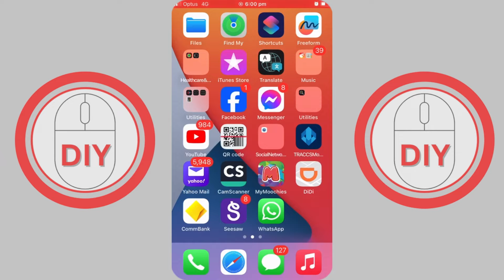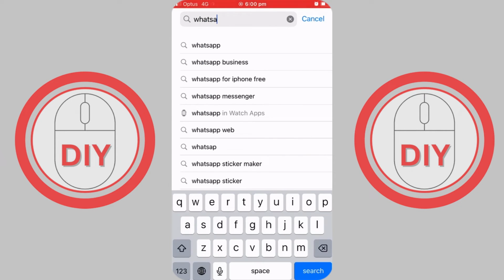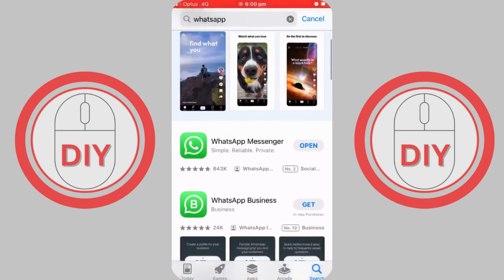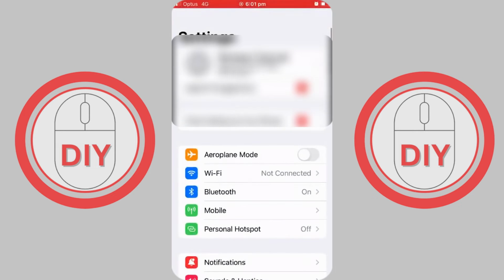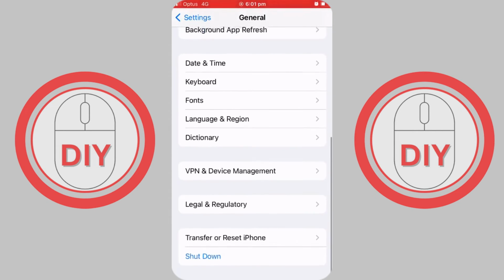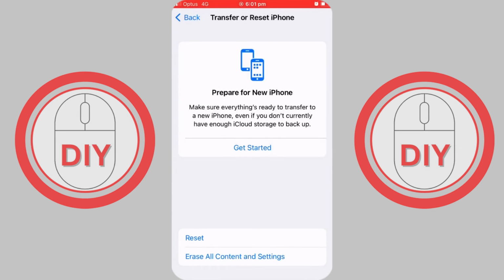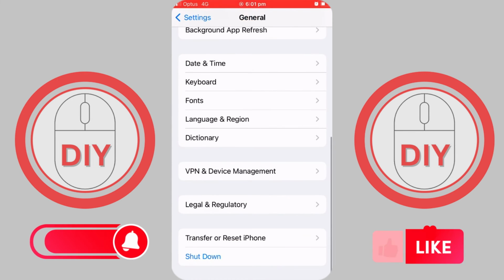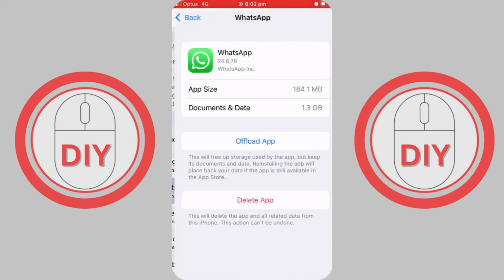How to Fix Connecting Problem on iPhone WhatsApp 2024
How to fix connecting problem on iphone WhatsApp. Ultimate guide on how to solve whatsapp connecting problem iPhone. Description:
Are you experiencing WhatsApp call connecting issues on your iPhone? Is your WhatsApp not working properly, leaving you frustrated and unable to communicate with your friends and family? In this comprehensive video tutorial, we'll walk you through the step-by-step process of solving WhatsApp connecting problems on your iPhone, ensuring that you can make and receive calls without any hassle.

Whether you're facing a WhatsApp reconnecting issue, a call connecting problem, or general WhatsApp not working on your iPhone, this guide has got you covered. We'll dive deep into the most common causes of WhatsApp connecting issues and provide you with practical solutions to fix them quickly and effectively.

Throughout this video, we'll explore a range of troubleshooting techniques tailored specifically for iPhone users. From checking your internet connection to updating your WhatsApp app, we'll cover all the essential steps to resolve your WhatsApp connecting problem. We'll also discuss advanced solutions, such as resetting your network settings and reinstalling the WhatsApp app, to tackle even the most stubborn connecting issues.

But that's not all – we'll also share valuable tips and tricks to optimize your WhatsApp experience on your iPhone. From enabling background app refresh to adjusting your iPhone's battery settings, we'll provide you with the knowledge and tools necessary to ensure that your WhatsApp runs smoothly and efficiently.

By the end of this tutorial, you'll have a solid understanding of how to diagnose and fix WhatsApp call connecting problems on your iPhone.

Don't let WhatsApp connecting problems on your iPhone hinder your communication any longer. Watch our step-by-step guide now and discover the simple, yet effective solutions to fix your WhatsApp not working issues. Whether you're a novice iPhone user or a tech-savvy individual, this video has something for everyone looking to solve their WhatsApp connecting problems.

Join the countless iPhone users who have already benefited from our expert advice and take control of your WhatsApp experience today.

How to Solve WhatsApp Connecting Problem iPhone - Steps Covered
Step 1: Turn your device off and on again.
Step 2: Turn Mobile data on.
Step 3: Turn Aeroplane mode on and off.
Step 4: Turn Data Saver off.
Step 5: Update WhatsApp.
Step 6: Use a supported operating system.
Step 7: Turn off roaming.
Step 8: Turn Wi-Fi off and on.